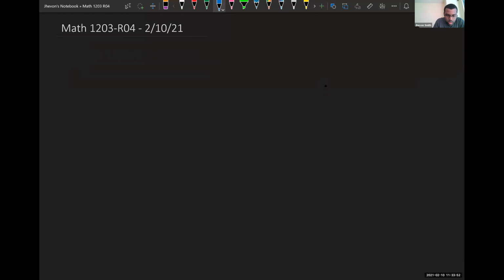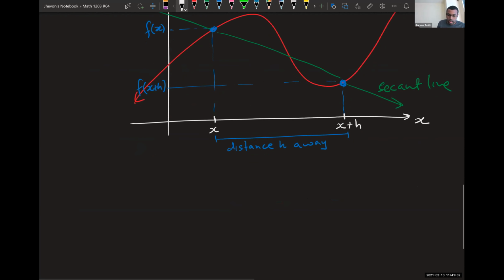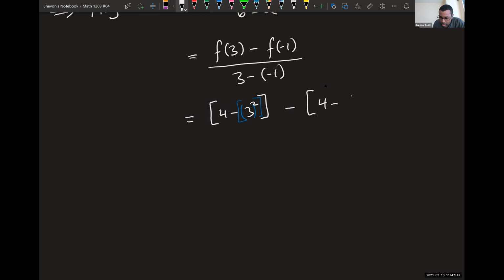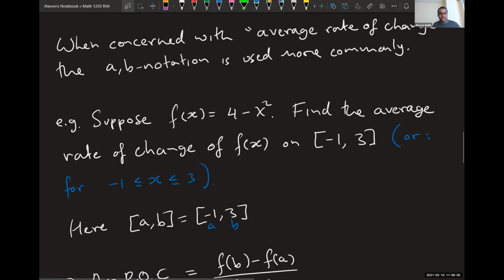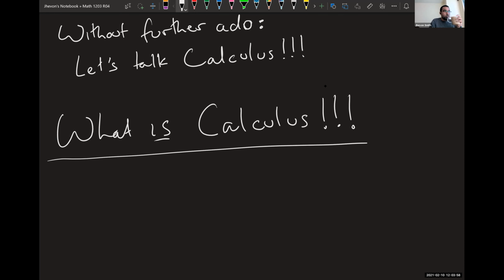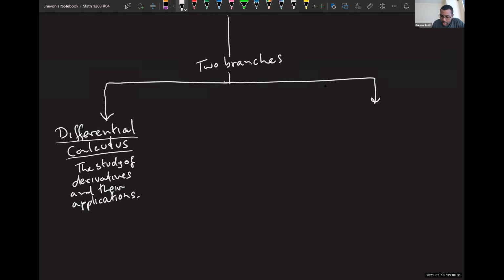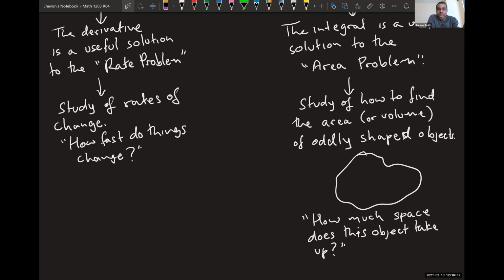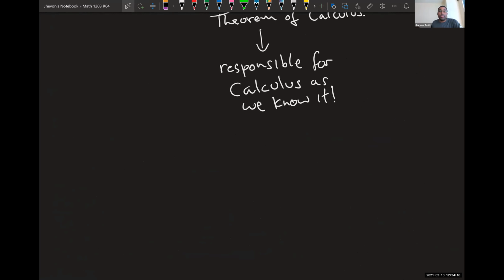Math 1203-R04 Lecture 4 - Average Rate of Change, and What is Calculus?